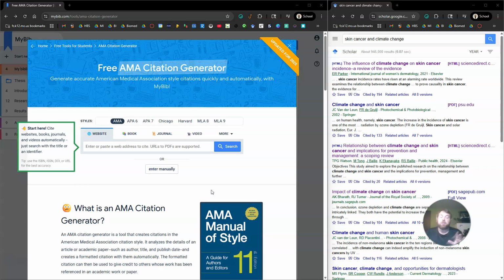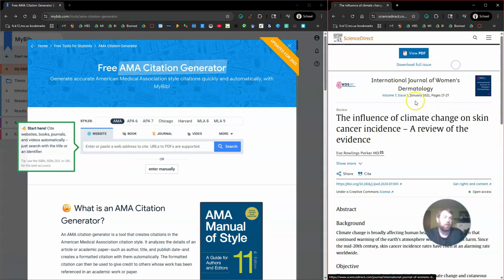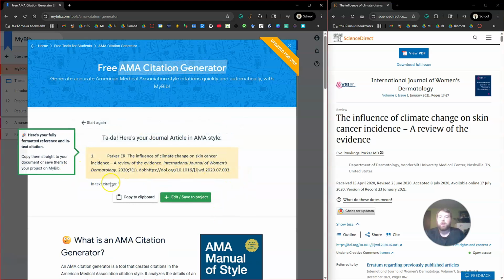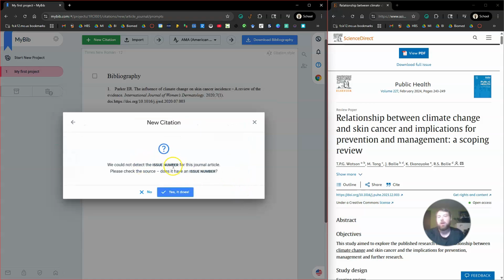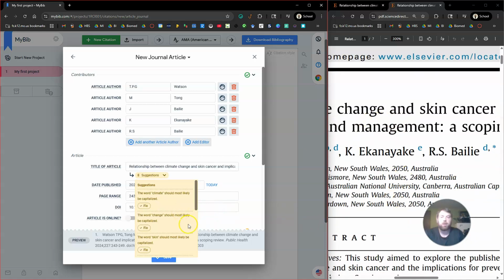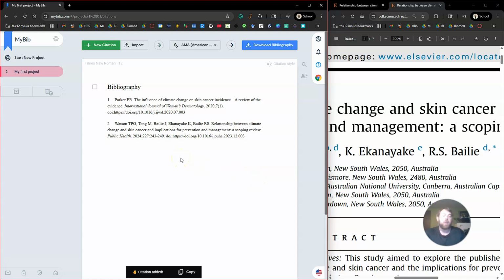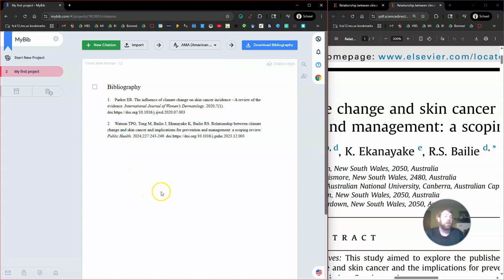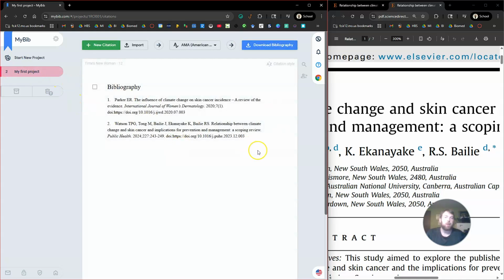References in MyBib